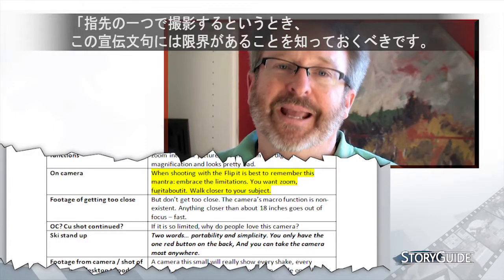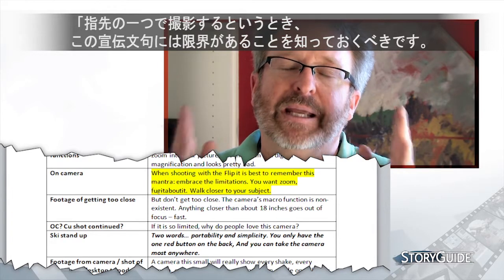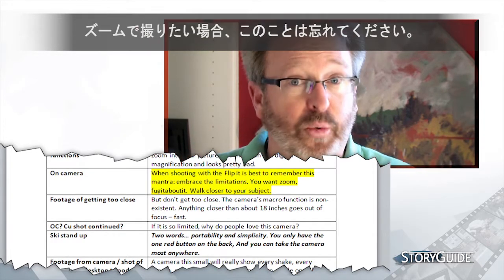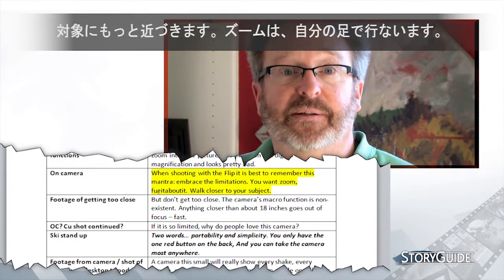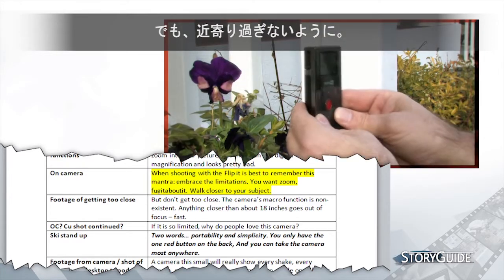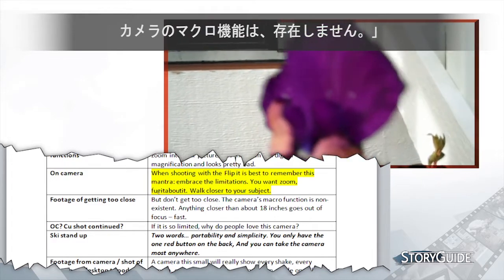How to Get Started Writing a Video Script - Japanese Subtitles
Every story should start with a script. In the episode of The StoryGuide host Drew Keller shows you some effective video script formats, walks you through the scripting process and shares a few tips on getting past writer's block. If you are just getting started writing and producing your story, this series is a great launching pad. Get a head start on ensuring your story's chance of success.